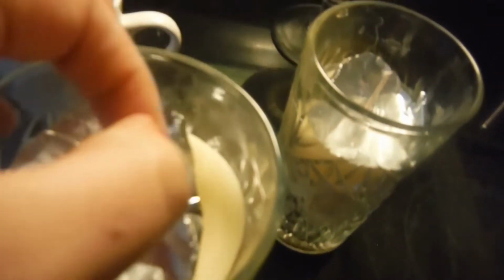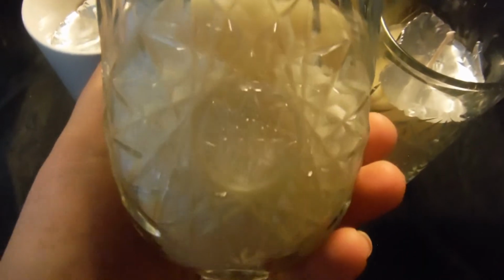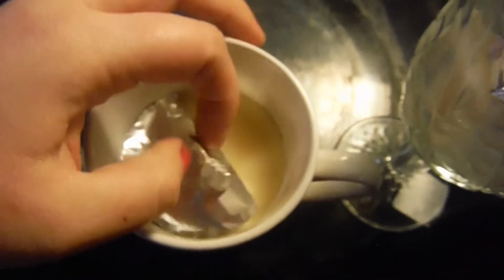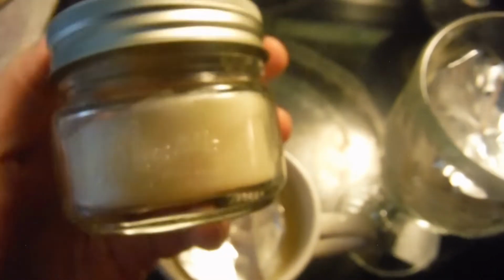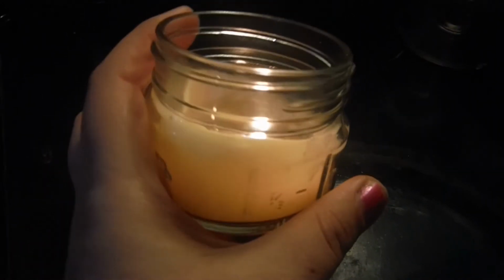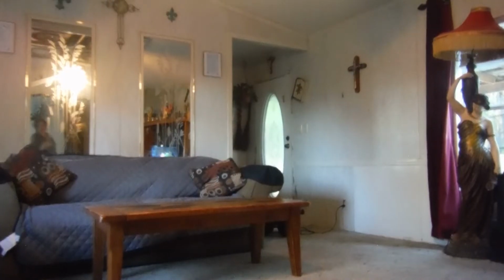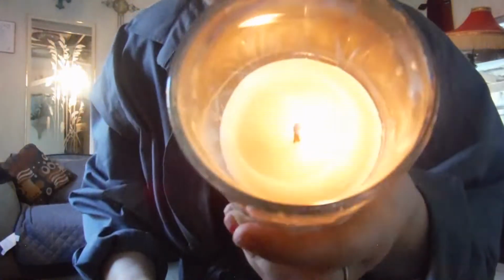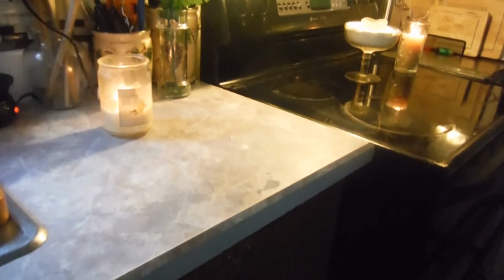⚜️[UNBOXING REVIEW] :: MIEN SPRING 2019 :: MIEN CANDLES GIFT IDEAS⚜️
candles RoseBaby hey ya'll Welcome back to my channel my name is amanda, my first unboxing and review video! today I am partnering with Mien Candles , I got these candles and enjoy using them ( Don't mind the delay in talking I was reading the paper to make sure I got each candle name right for you guys )they make your whole house smell amazing and there all natural 100% beeswax! if you want more information comment down below or email me unfortunately you have to preorder them but they are so worth it when I preordered mine i was worried about the delivery but everything happened right on schedule and looking back i don't regret it, I would buy them again! I absolutely love these candles they are beautiful and the clever thing this company in my opinion thought of was the customer because there candle glasses can be reused for drinking glasses so really its worth it because you end up with a two for one all in one product! you end up with a candle and a drinking glass!! they are beautiful I am so happy with my purchase i wanted to share it with you guys, Normally I don't do these types of videos but definitely worth it!

Mien Spirit (wine glass -floral fragrant) - $20.00
Mien Mood (Large ornate glass - heaven scent fragrant-) $20.00
Mien Awakening ( coffee cup- Resurrection fragrant-)$ 20.00
Mien Body (facial scrub) $12.00
              or
For the set of 3 $50.00